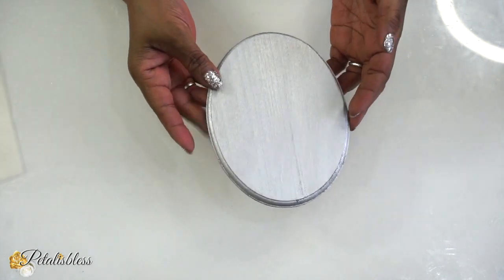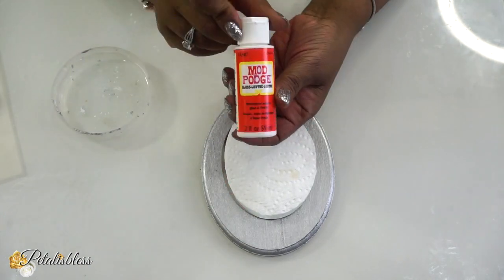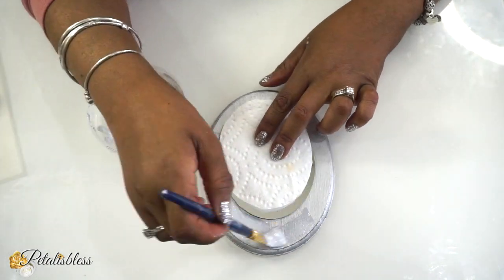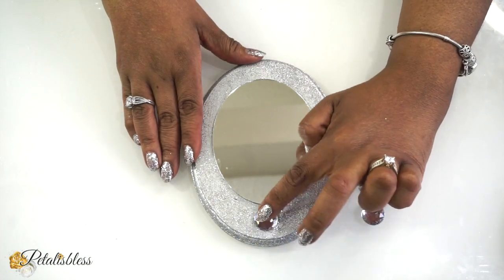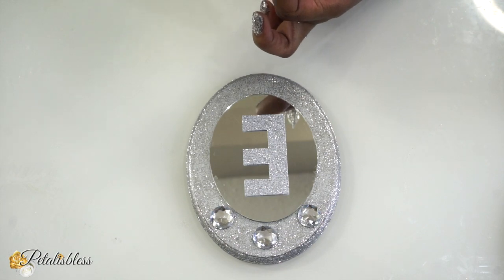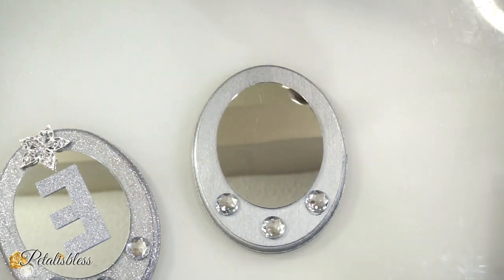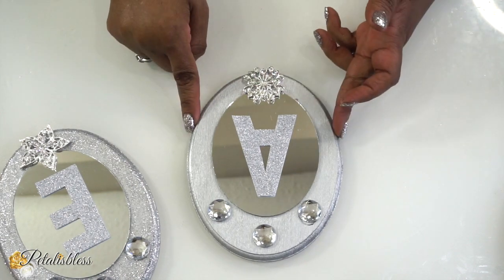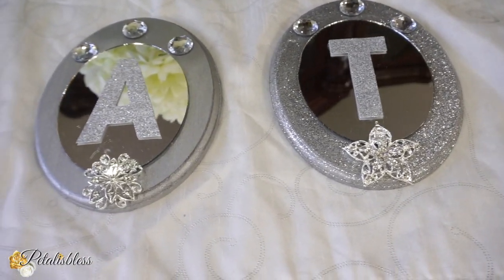DOLLAR TREE DIY | GLAM KITCHEN DECOR | DIY GLAM EAT SIGN | HOME DIY DECOR IDEAS 2020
Hi everyone! Today I will be showing you how to make a beautiful glam home decor on a budget. I used Dollar Tree items to make this glam decor! This DIY is budget friendly and most important it is a statement piece! Stay tune for more glam decor! ✨💖

+ 3 Mirrors  (From Dollar Tree)
+ 3 Wood Plaque  (From Dollar Tree)
+ Mod Podge or Craft Glue (Must Dry Clear)
+ Round Bling Gems (From Walmart Or Dollarama)
+ Small Silver Glitter (From Walmart)
+ Letters (From Dollar Tree, Walmart Or Dollarama)
+ Hot Glue Gun & Gorilla Glue Sticks (From Walmart)
+ Silver Acrylic Paint (From Walmart or Dollar Tree)
+ Glam Gems (From Totally dazzled)
+ Hangup with Command Strips(From Walmart)

     Box Lights